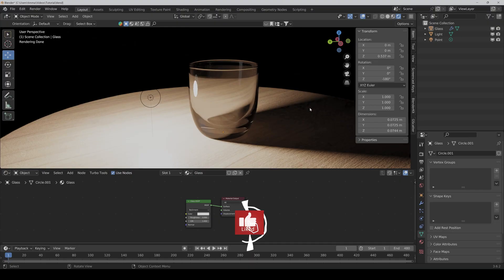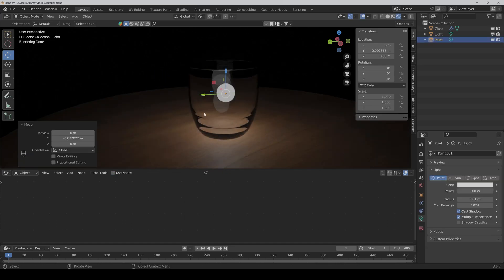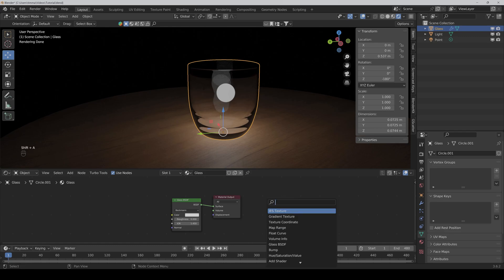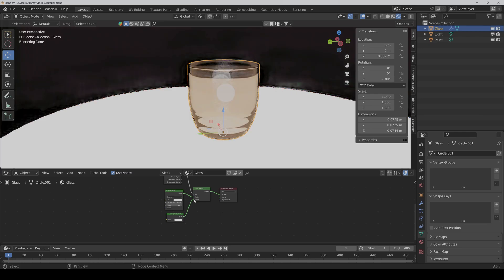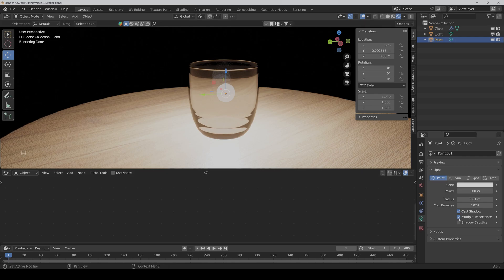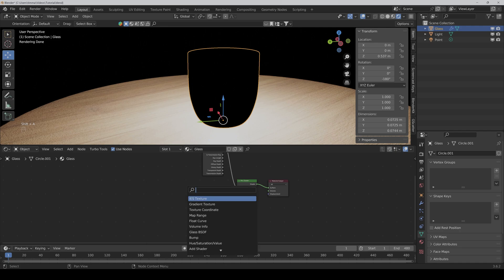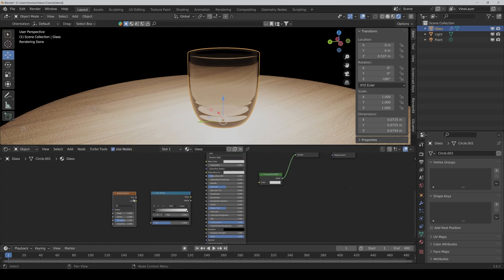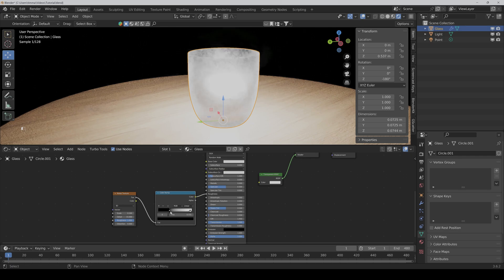Better Glass in Blender - Let Light Pass Through and Add Imperfections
In this video i will show you how you advance the glass shader, so that light sources can better pass trough it. We will also add some dirt to the glass with just some simple nodes.

**Advertising**